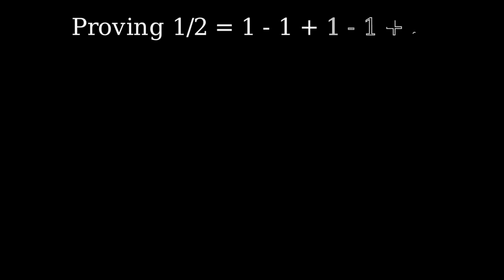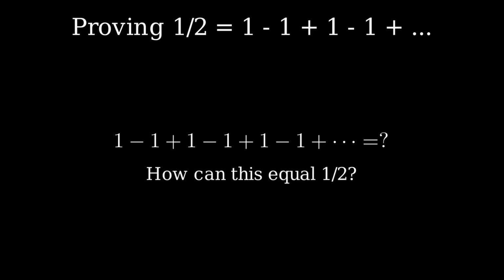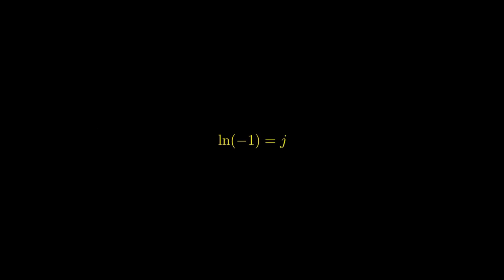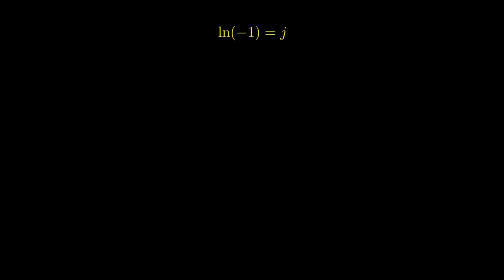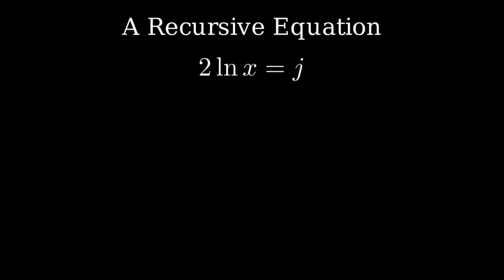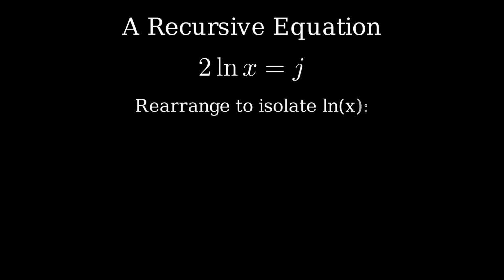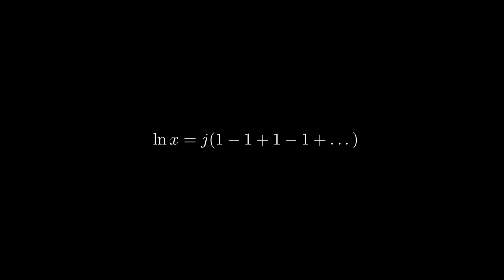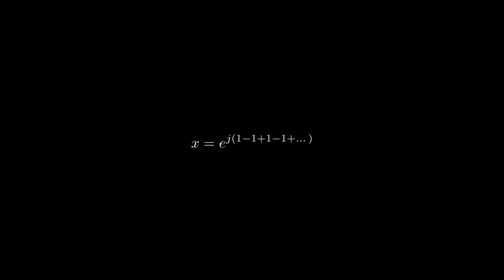Proof That 1 - 1 + 1 - 1 + … = 1/2 Using the Virtual Number System!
Unlock the mystery behind the bizarre equation: 1 - 1 + 1 - 1 + 1 - 1 + ... = 1/2. How can an alternating sum of ones and negative ones equal one-half?

In this video, I rigorously prove this result using the Virtual Number System—a revolutionary approach to logarithms that eliminates imaginary numbers! Step by step, we’ll explore recursion, infinite series, and logarithmic properties to reveal a deep mathematical insight.

Is this just a clever trick, or does it challenge traditional mathematics? Watch till the end to find out!